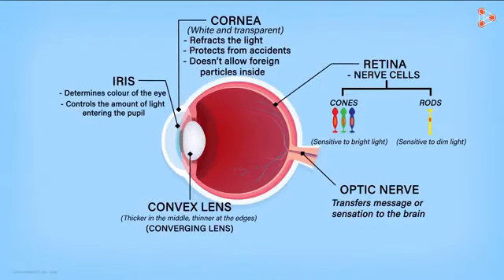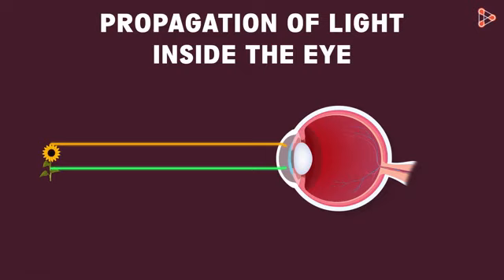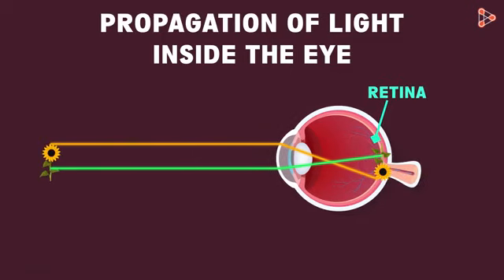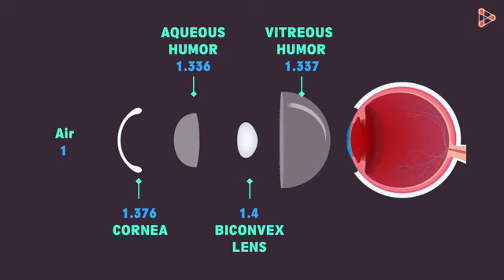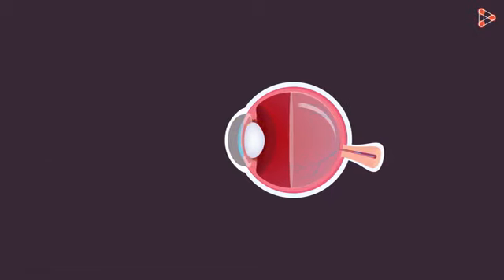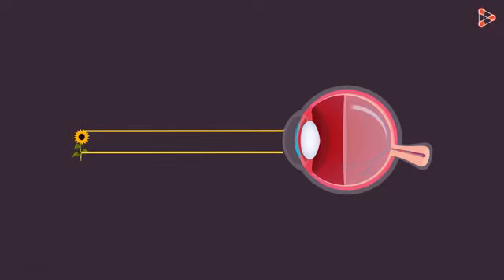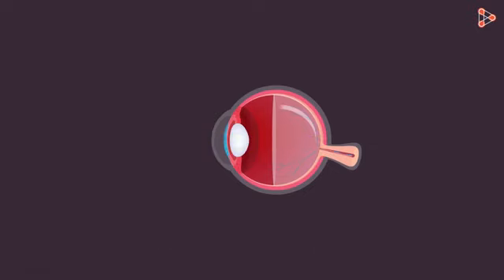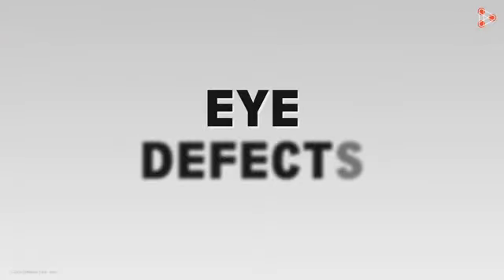image formation of human eye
physicalscience 10 class human eye